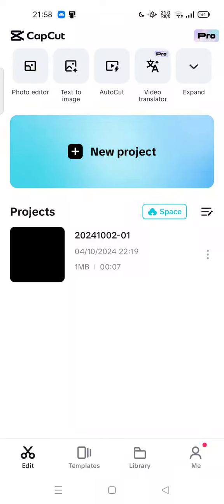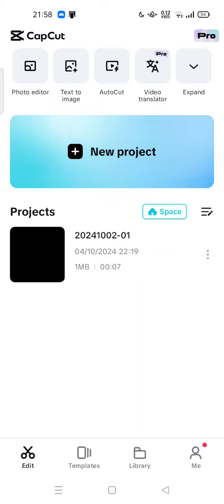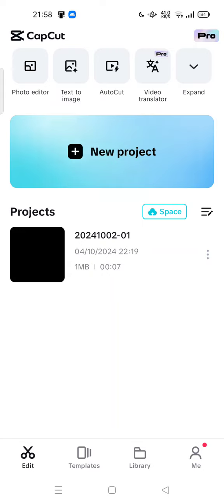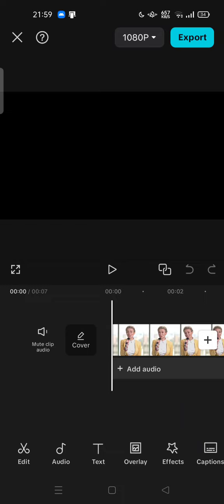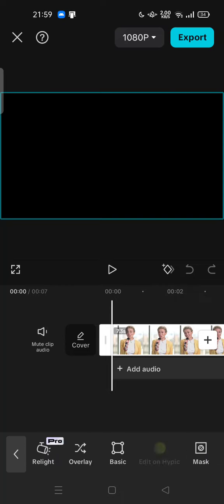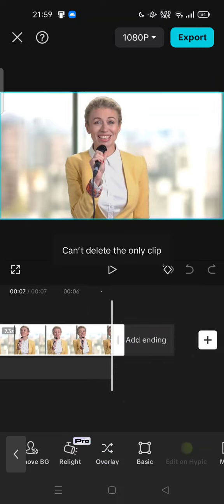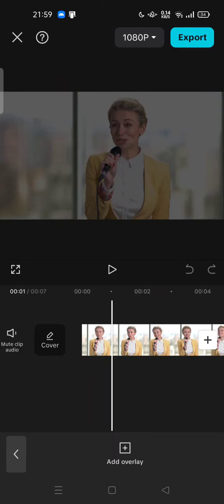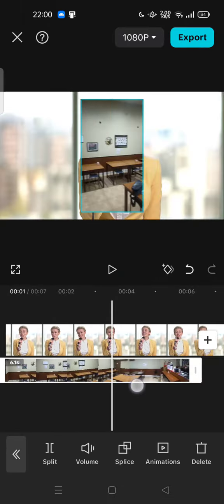⭐ BASICS: Capcut overlay | How to add capcut overlay phone | Easy guide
Capcut overlay | How to add capcut overlay phone | Easy guide.